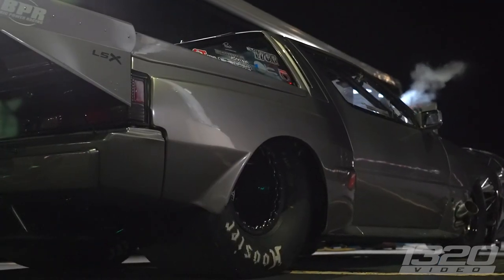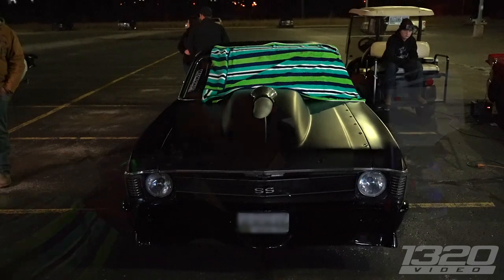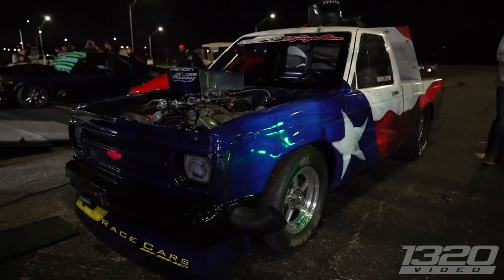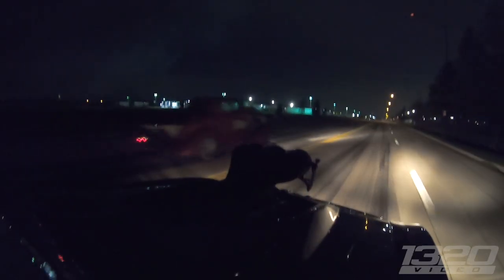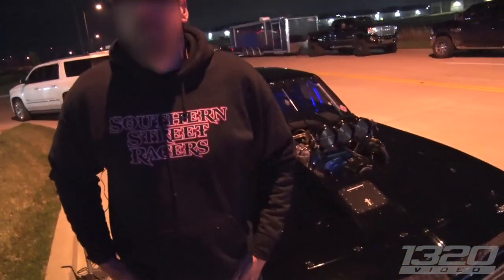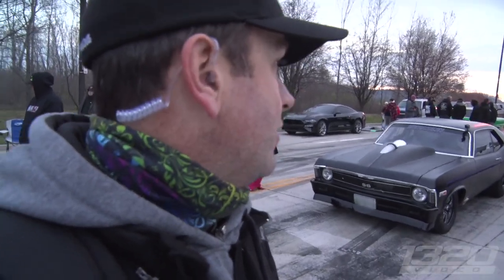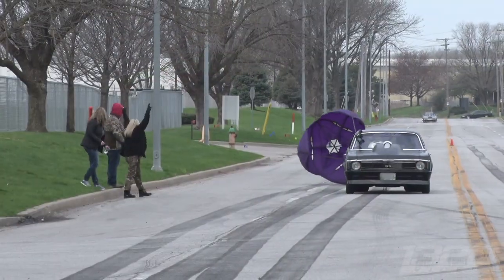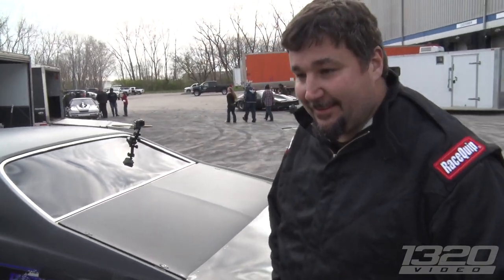Midwest STREET RACING (1500-2000+hp cars)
Now THIS is what we're talking about! 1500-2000hp big-tire cars, full-sending it for $6500 on the streets of Mexico! Securing a solid spot for racing was harder than we expected - resulting in moving around the city 3 different times, and delaying the racing to the early morning hours. But it was WELL worth it!

In this video you'll see a few familiar faces from TV including racers from Memphis Street Outlaws, Anthony's Hercules Nova, Mustang Mike, Rankins Relic Conquest, and Derek's Silver Unit Camaro from the 405 Street Outlaws!